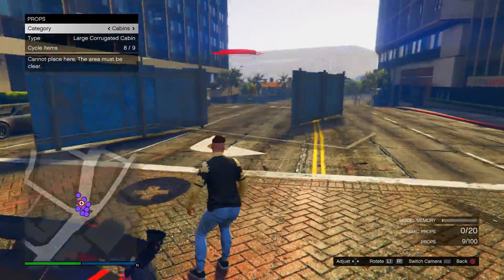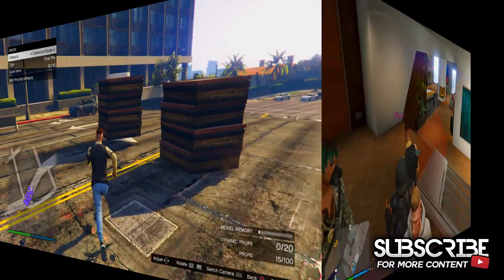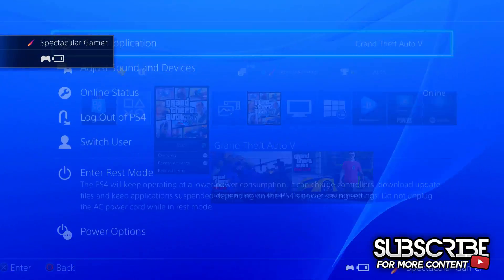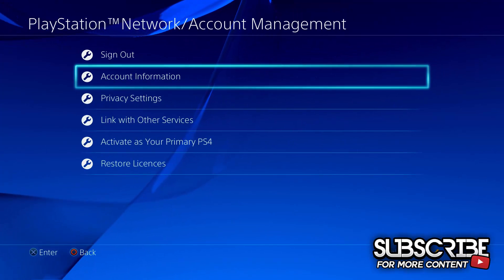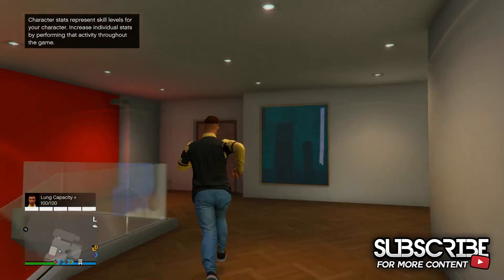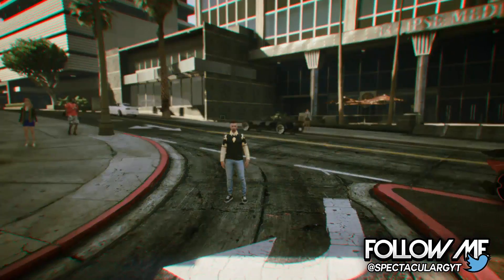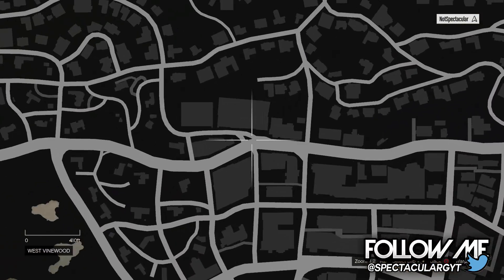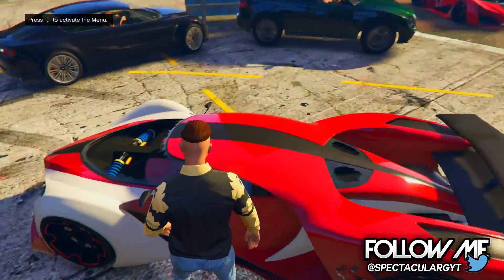GTA 5 Online - "CREATOR MODE IN FREEMODE" *After Patch 1.34* (Spawn Props in Online) PS4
►GTA 5 Online - "CREATOR MODE IN FREEMODE" *After Patch 1.34* (Spawn Props in Online)
►GTA 5 Online - *SOLO* ''MONEY METHOD!'' Patch 1.34 FAST MONEY! WORKING MONEY GLITCH
►GTA 5 Online - 3 *NEW* CLOTHING GLITCHES (After Patch 1.34) Create Awesome Outfits
►GTA 5 Online - NEW "UNLIMITED AMMO" GLITCH! (After Patch 1.33) - Unlimited/Infinite Rounds!
►GTA 5 Online - "TOP 5 GLITCHES" Patch 1.33/27 (God Mode, Clothing Glitches & More)